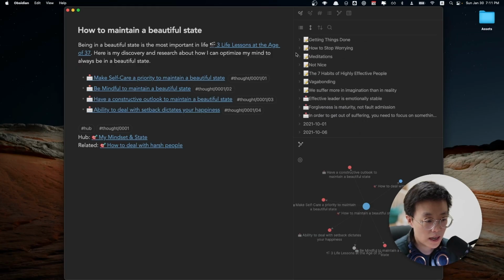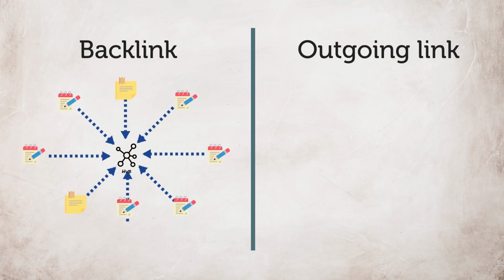Q&A: Is Zettelkasten useful in 2022?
Intro - 0:00
Question1- 0:21
Question2 - 1:07
Question3 - 3:21
Question4 - 3:49
Question5- 5:01

Original Questions

Question1:
How Luhmann will use Zettelkasten if he live in current days?

Question2:
There is some argument over chaining notes where you spread lots of idea into several notes due to limited writing space.
Some said that this is not necessary in digital format as your note is very flexible.
The problem with this is the note atomicity, do we really need to make the note as atomic as possible and spread them into several notes?
Currently I prefer putting whatever comes to mind in a single topic into single note, for practical reason. I think it is easier to manage too.

Question 3:
Do we need to regularly purge unneeded fleeting notes? Seems like a hassle to me, and sometime I think that they are being done because the box limitation. But with the availability of search engine inside our tool and unlimited space, this task is no longer relevant.

Question 4:
Do hub notes really relevant in digital Zettelkasten? I mean there is already tagging, category, and search engine. Some tools (e.g. Obsidian) even provide graph to show topic connection and clustering.

Question 5:
Overall, how Zettelkasten could evolve in this digital age. I am sure that as there are many style in applying Zettelkasten, some could miss what Luhmann has intended and thus making it less effective. And some other could aid the original one and making it more effective. I am sure that given the simplistic nature of this technique, there are still room for improvement. Anyhow, whichever the style is, as you said in the video the most important think is the process or the daily routine.